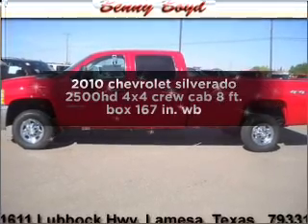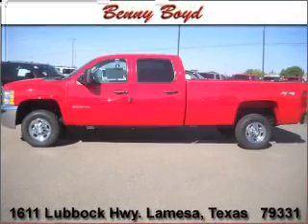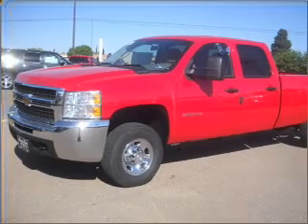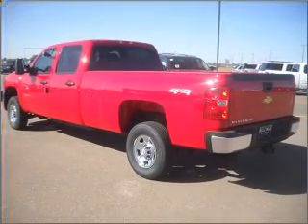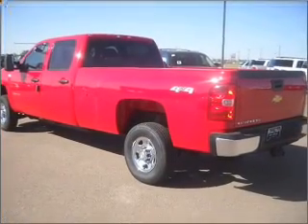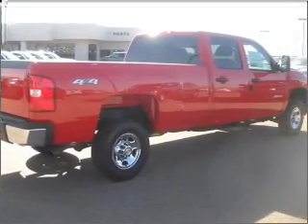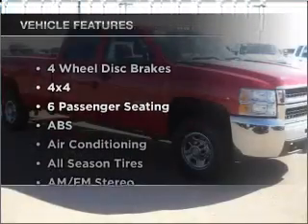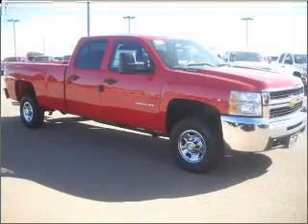2010 chevrolet silverado 2500hd - Lamesa TX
Year: 2010
Make: chevrolet
Model: silverado 2500hd
Trim: 4x4 crew cab 8 ft. box 167 in. wb
Engine: 6.0 liter 8 cylinder ohv
Transmission:
Color: red
Mileage: 15
Address:
1611 Lubbock Hwy.